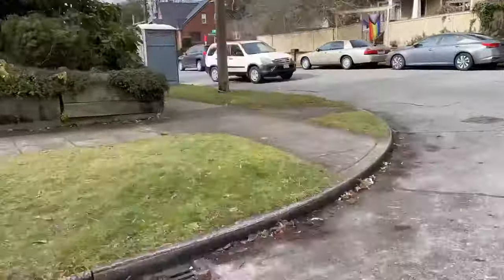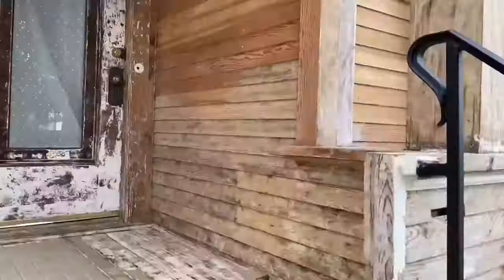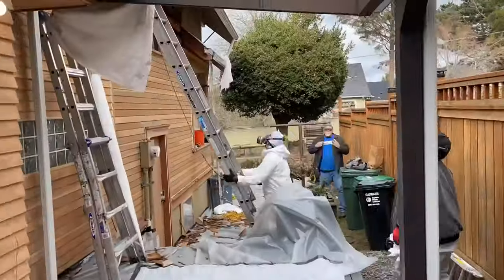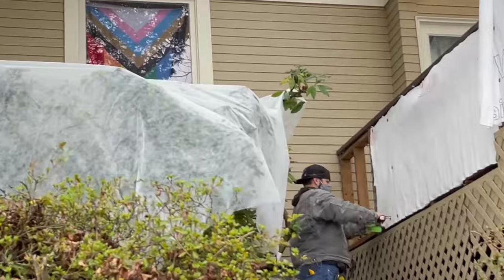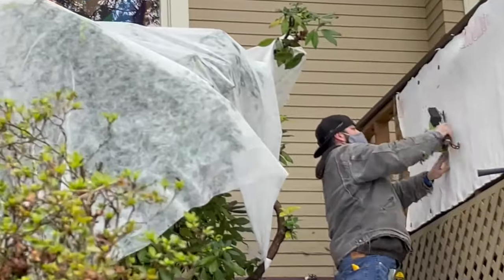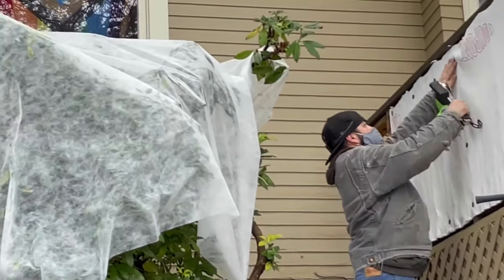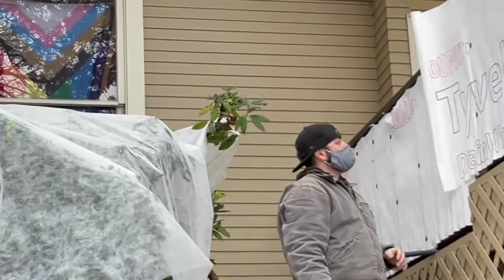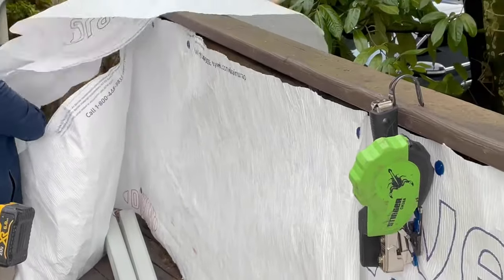Lead Paint Removal Project | SFW Painting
If you need any lead paint removed from your home or you want to learn more about the other services we offer

SFW Construction is a Portland, Oregon general contractor specializing in various types of home repair and remodeling services, including dry rot repair and remediation. If you suspect that your home needs a dry rot repair, it's imperative to get an expert assessment from a specialist before a relatively minor issue becomes a potentially expensive--issue. After years of experience, our professionals can repair and restore your home.

Pacific Northwest exterior home contractors specializing in siding, dry rot, lead paint removal, lead paint abatement, window leaks, skylight leaks, and door repairs.